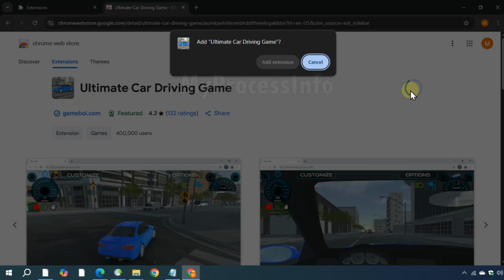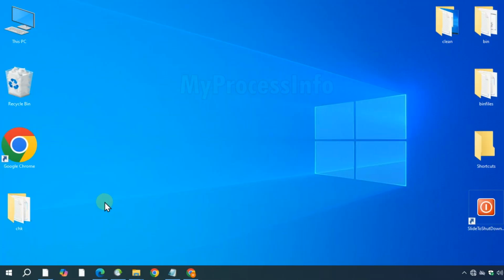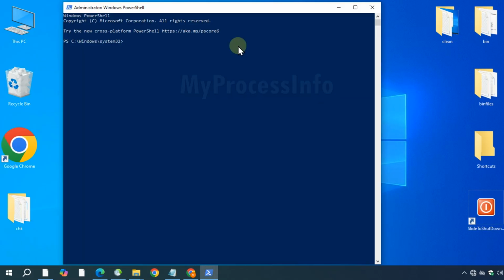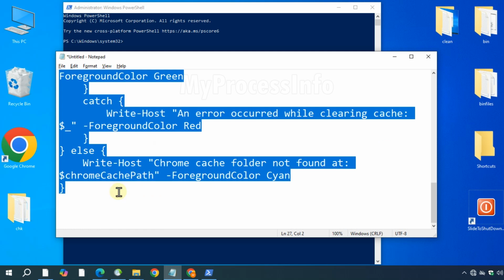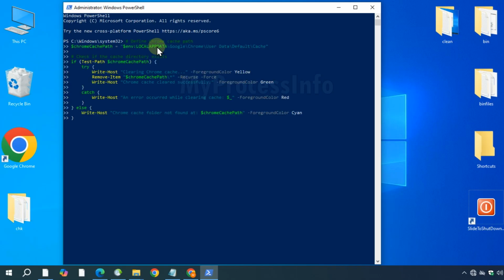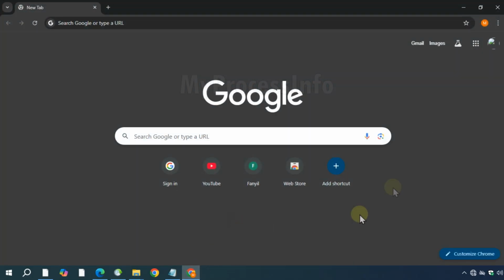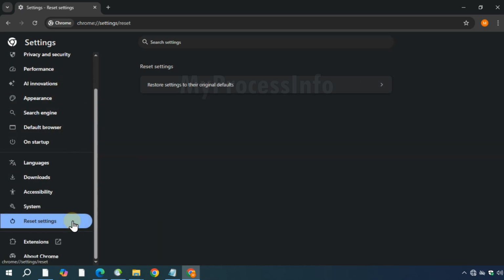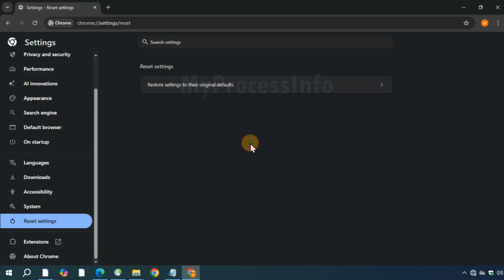CRX_FILE_NOT_READABLE, Cannot Install ANY Extensions?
This video will help you quickly fix the Package is invalid: CRX_FILE_NOT_READABLE error that stops you from installing any extensions in Google Chrome.

Getting the error: Package is invalid: CRX FILE NOT READABLE while trying to install Chrome extensions? You're not alone,  many users face this issue when Chrome’s internal files or cache become corrupted.

✅ In this tutorial, you'll learn how to:

Use PowerShell to safely clear Chrome’s cache.
Reset all Chrome settings back to default.
Resolve hidden browser data issues causing the problem.

📌 Error covered:
Package is invalid: CRX_FILE_NOT_READABLE

🛠️ Solution works on Windows 10 and Windows 11

📋 Copy the PowerShell command from the video description, run it as Administrator, and follow the steps exactly as shown.

# Define Chrome cache path
$chromeCachePath = "$env:LOCALAPPDATA\Google\Chrome\User Data\Default\Cache"

# Check if the cache directory exists
if (Test-Path $chromeCachePath) {
    try {
        Write-Host "Clearing Chrome cache..." -ForegroundColor Yellow
        Remove-Item "$chromeCachePath\*" -Recurse -Force
        Write-Host "Chrome cache cleared successfully." -ForegroundColor Green
    catch {
        Write-Host "An error occurred while clearing cache: $_" -ForegroundColor Red
} else {
    Write-Host "Chrome cache folder not found at: $chromeCachePath" -ForegroundColor Cyan